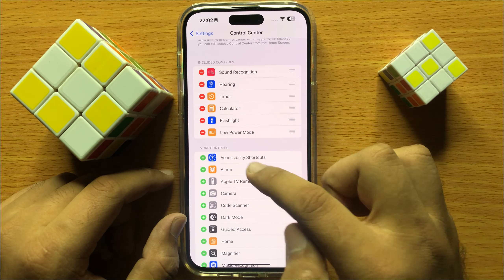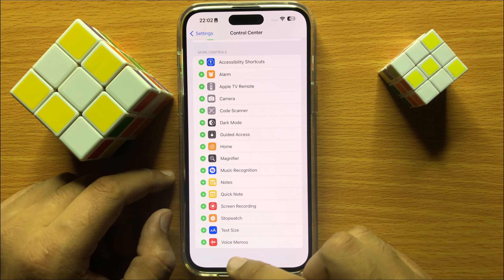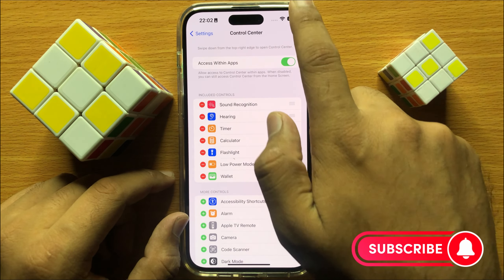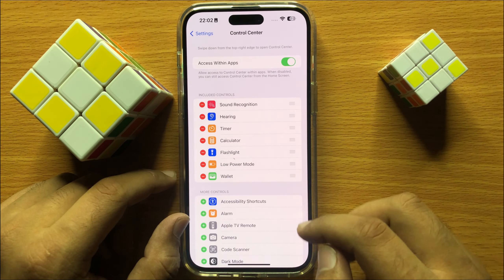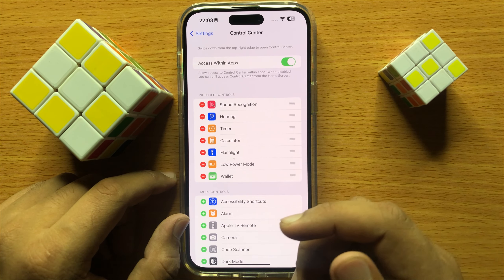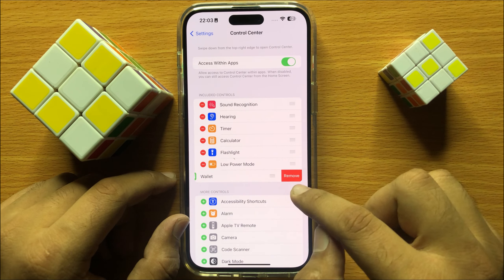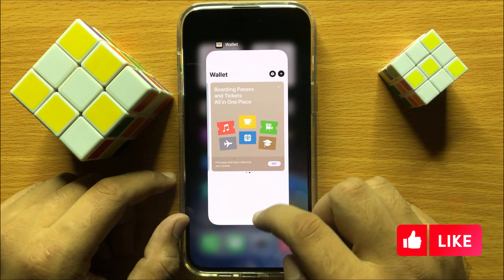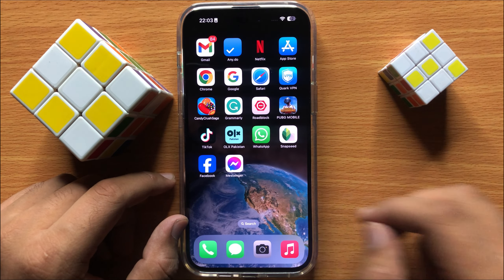How to Add/Remove Wallet To The Control Center iPhone 15 Pro Max